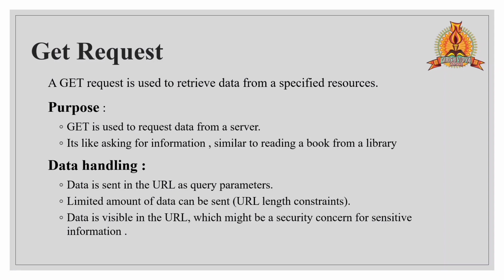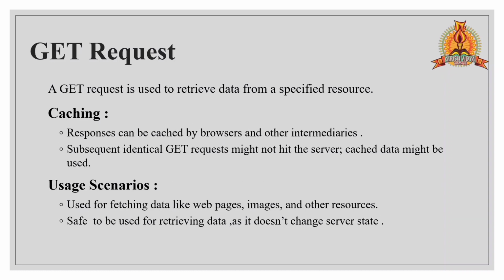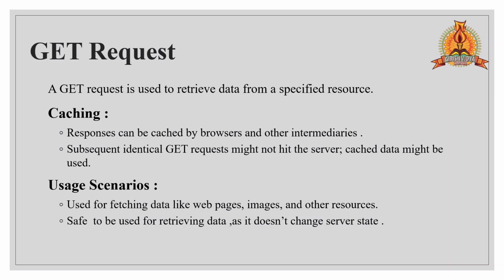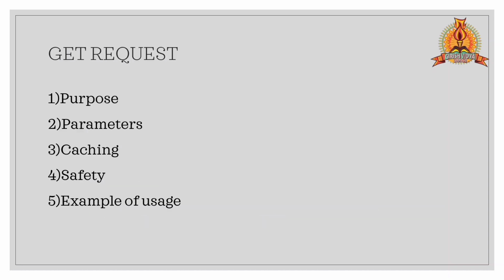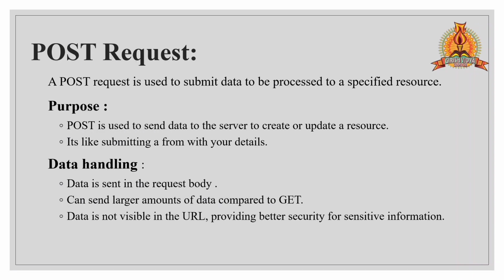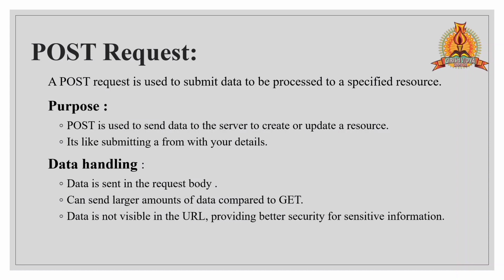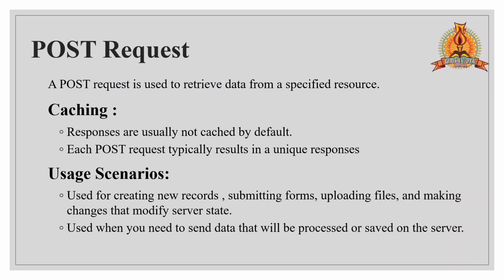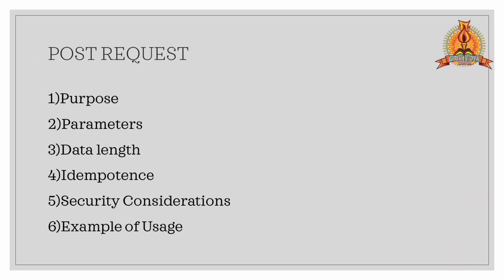GET AND POST REQUEST: CHAPTER -09